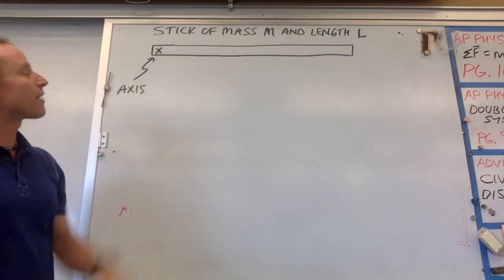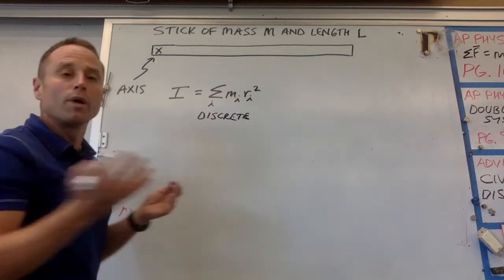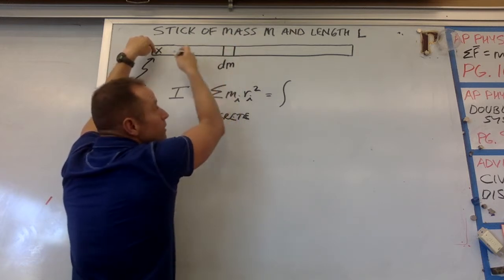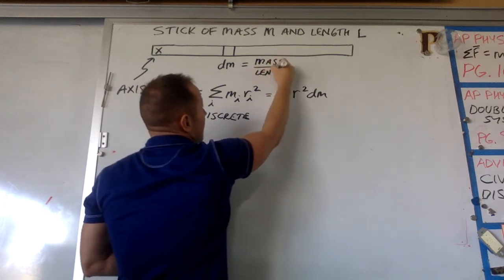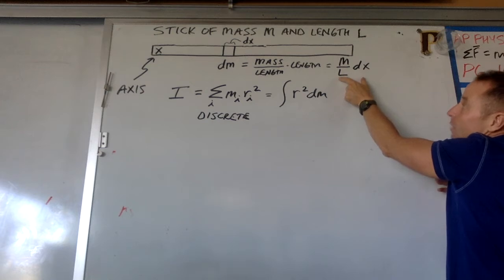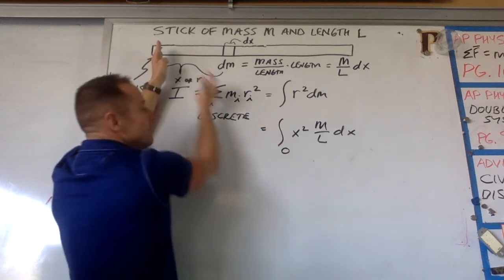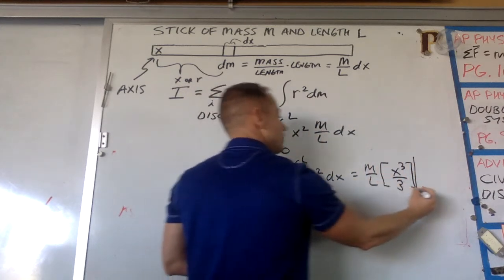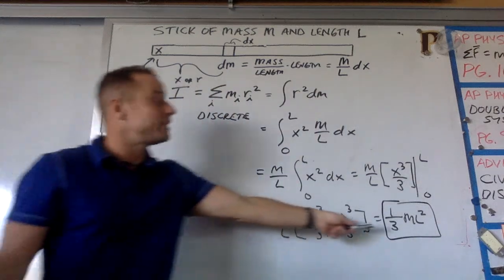Moment of Inertia of a Stick About the End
Discussion and explanation of the moment of inertia of a uniform stick about the end.